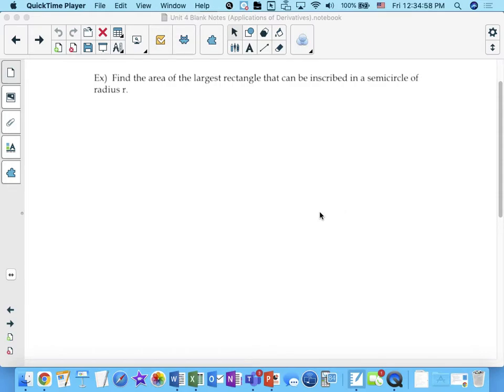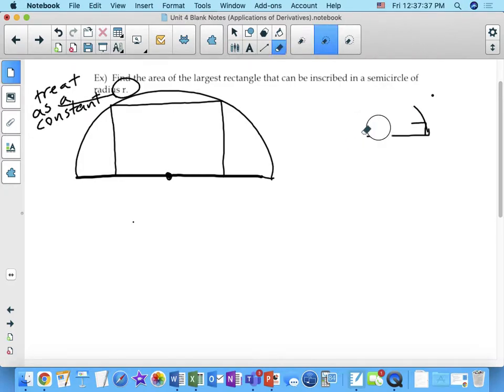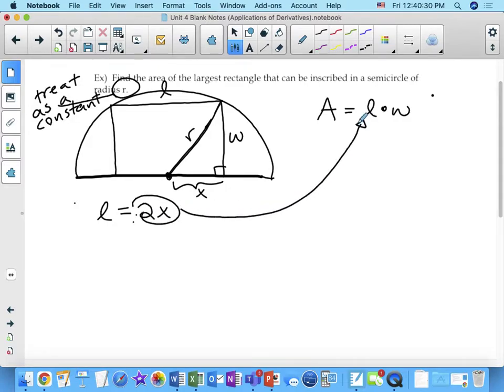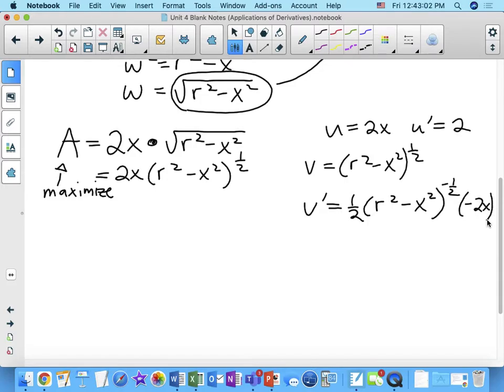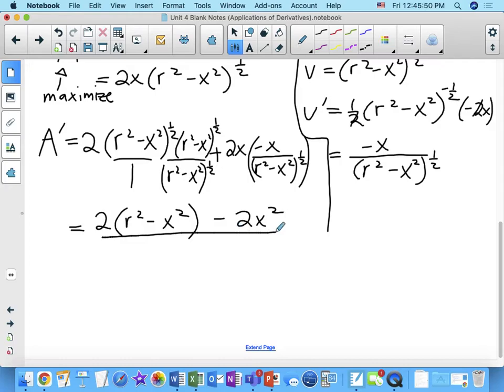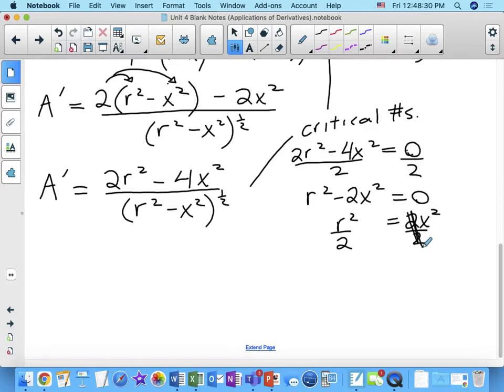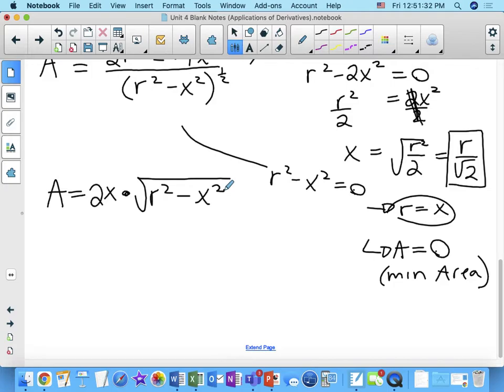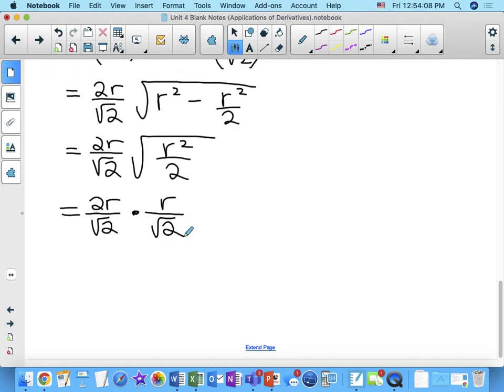Math 31 - Max/Min Problems Part 2 (April 9)